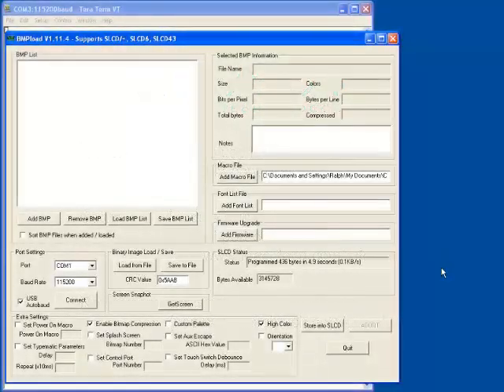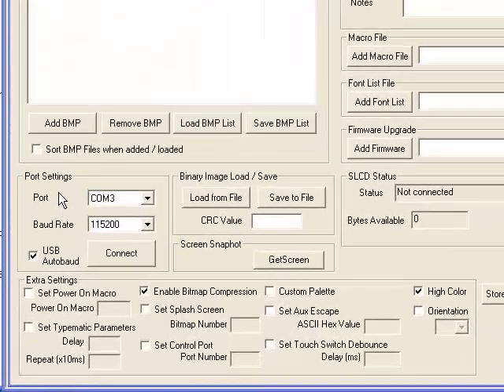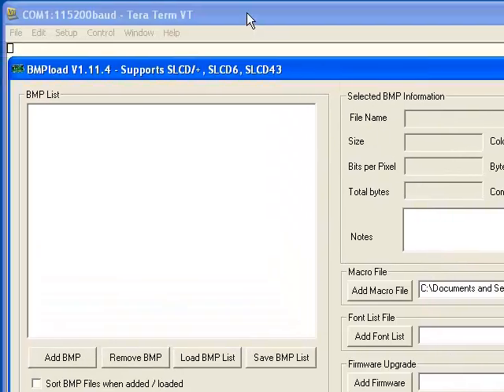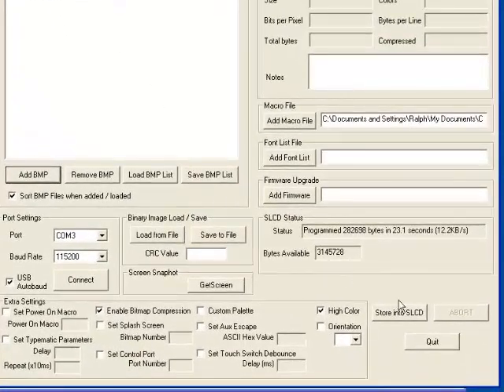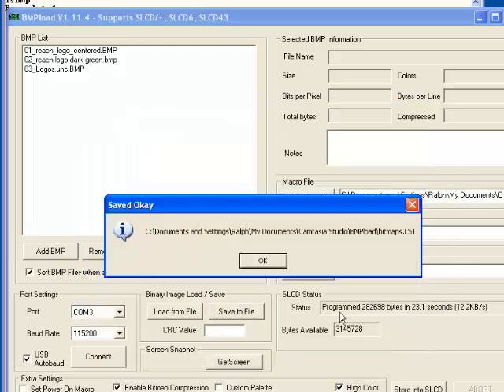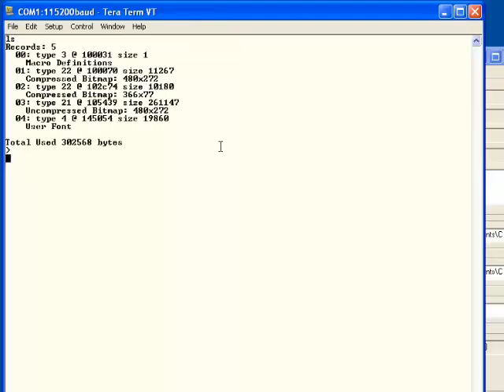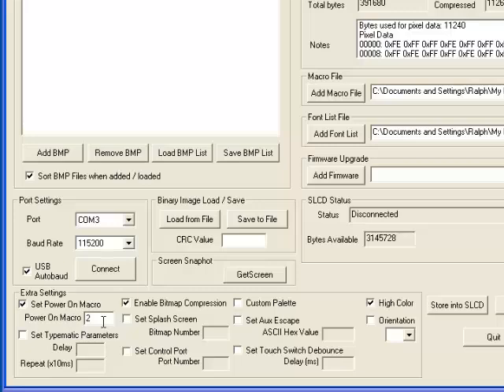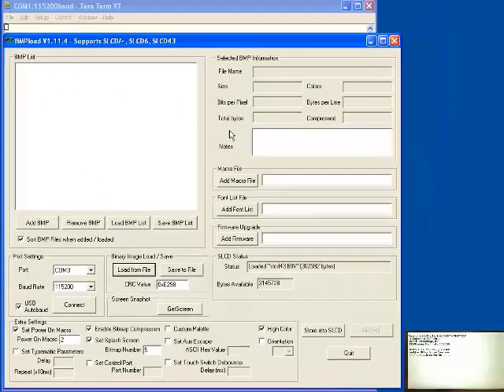Using BMPload with the SLCD43 Controller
BMPload is used to download bitmaps, macros, and fonts to the SLCD.  This video shows how to use many of the commonly-used features of BMPload

adding embedded touchscreen, lcd controller, display module, reach technology, touch screen module, lcd touch screen